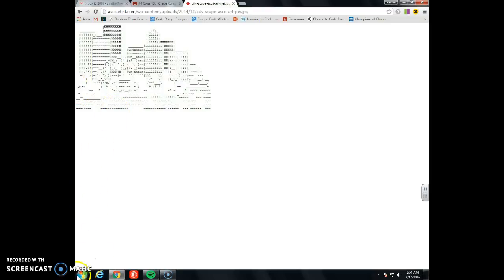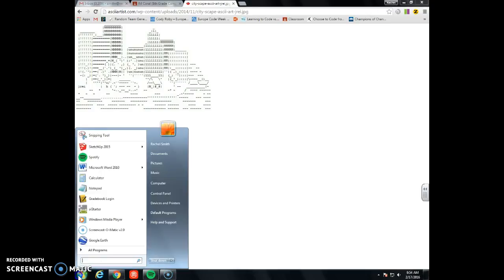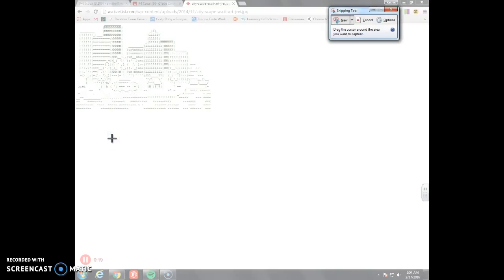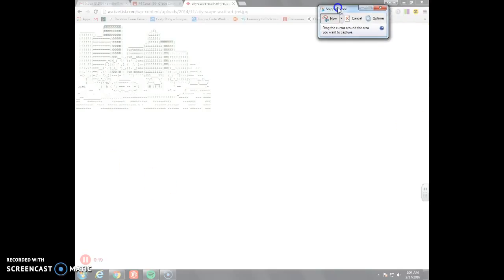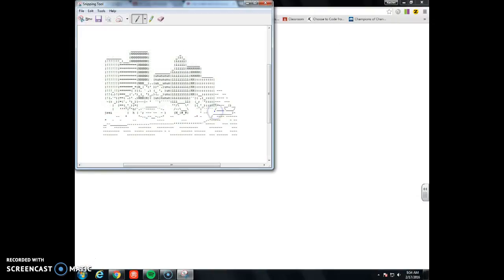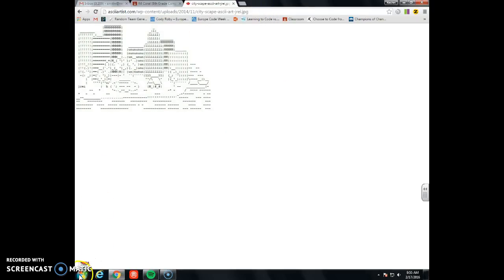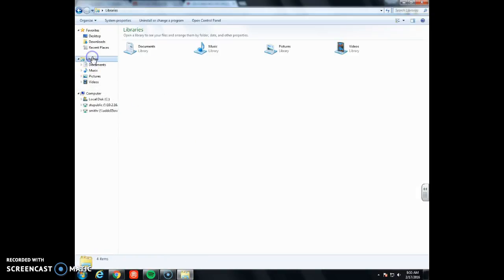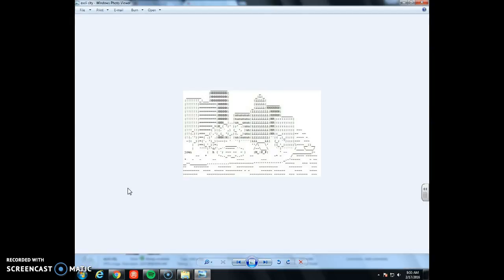Taking a screenshot using the Snipping Tool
How to use the Windows' Snipping Tool to take a screenshot of an image.